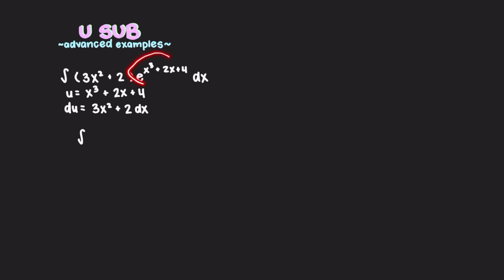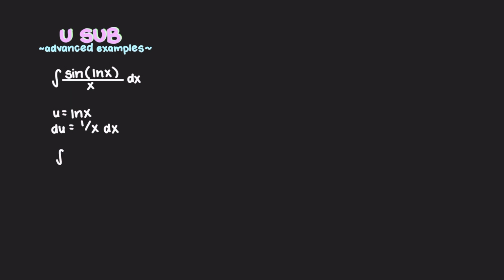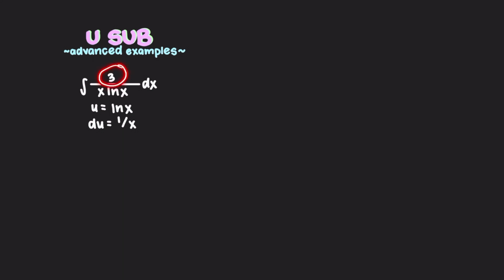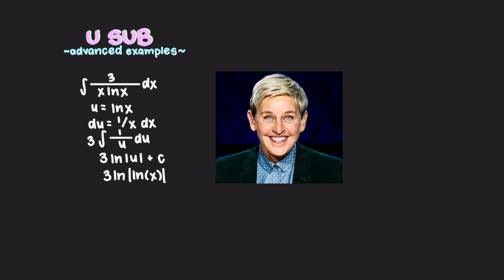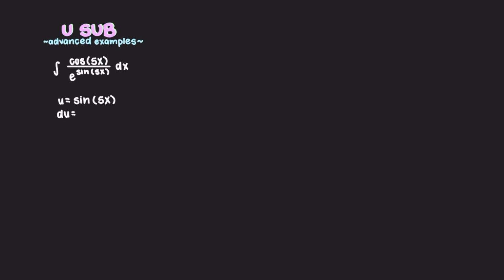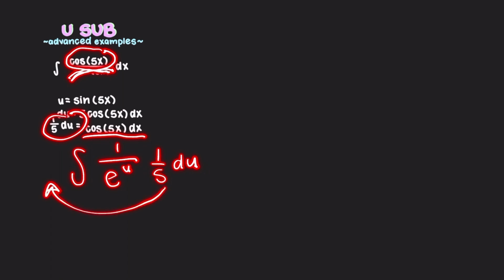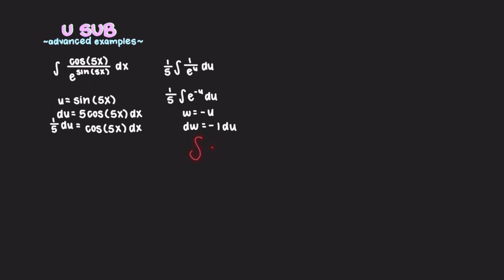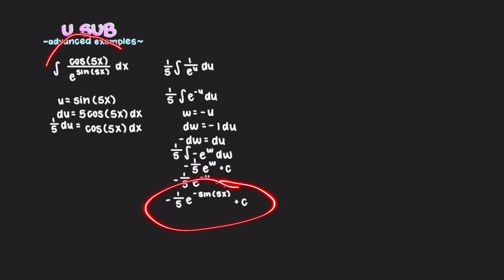u substitution example problems calc 1